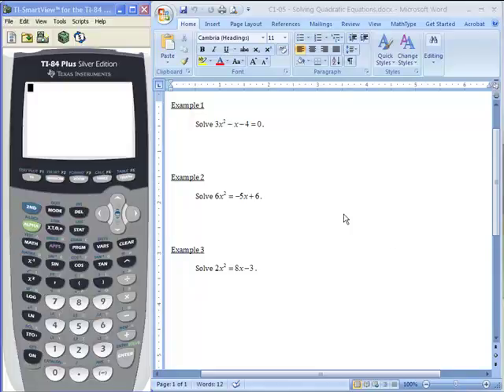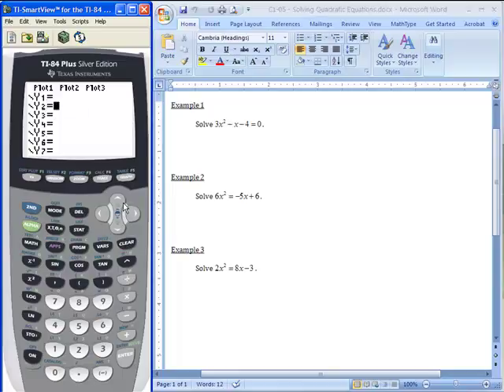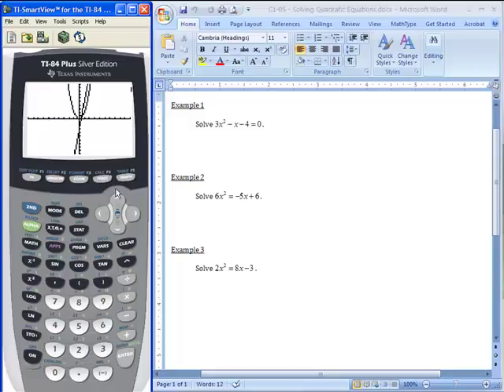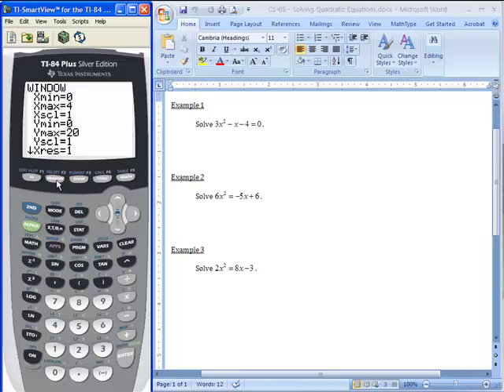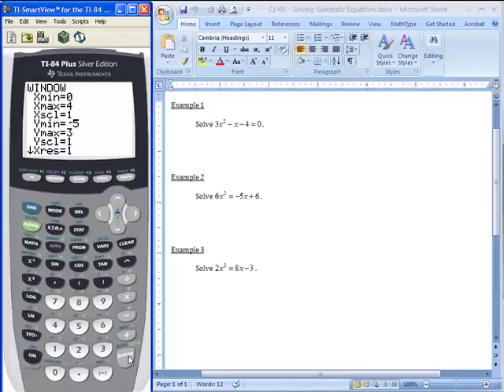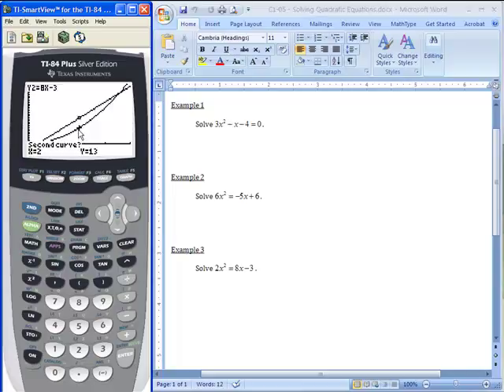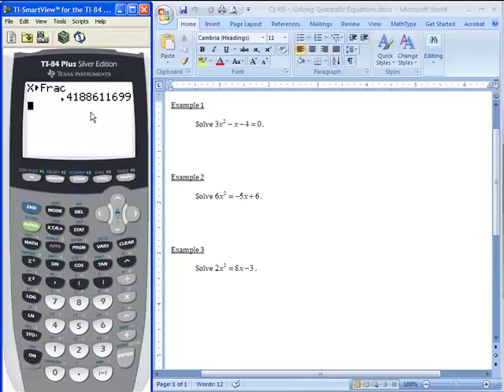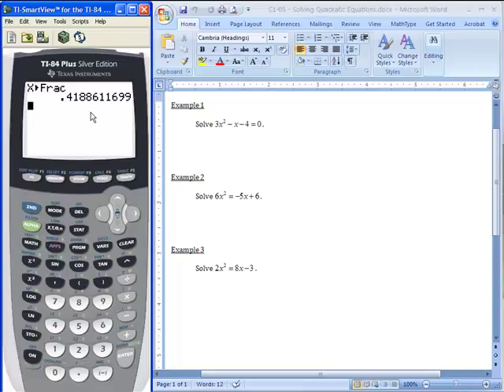C1 05 Solving Quadratic Equations, part 2